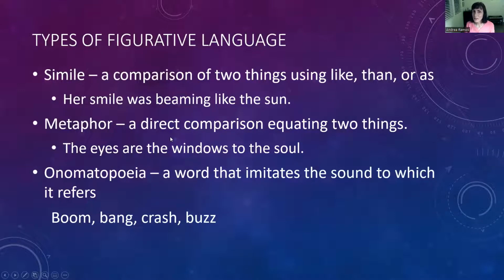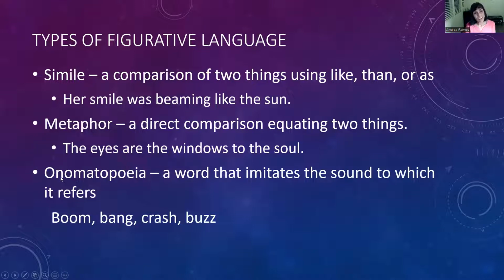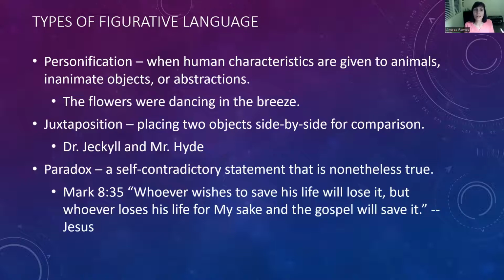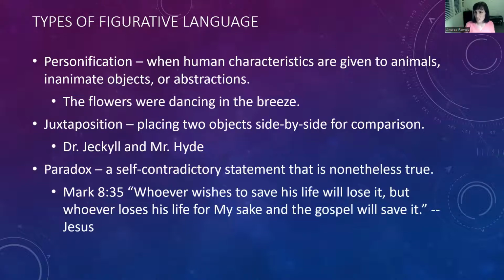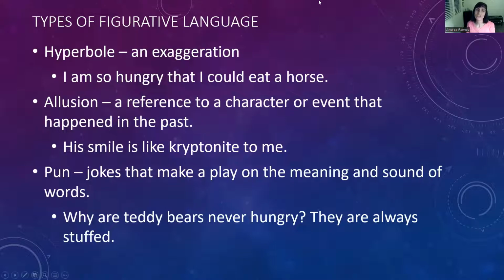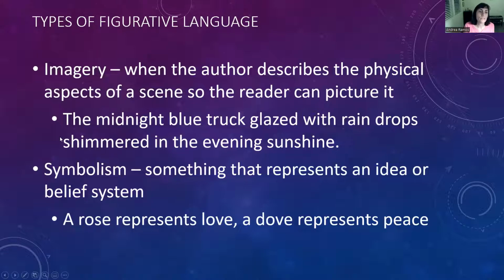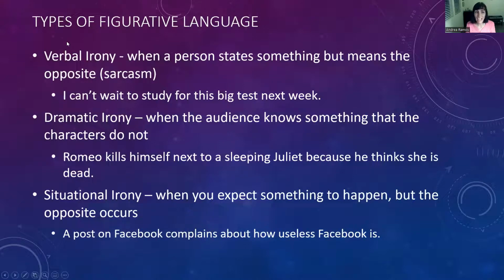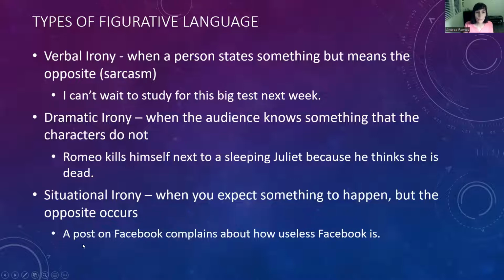Learn English: GED Prep: Figurative Language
If you would like to pass a high school equivalency exam to get your diploma in the United States, there are some literary terms that you need to become familiar with and understand. This video explains several types of figurative language that might be included in the GED exam.